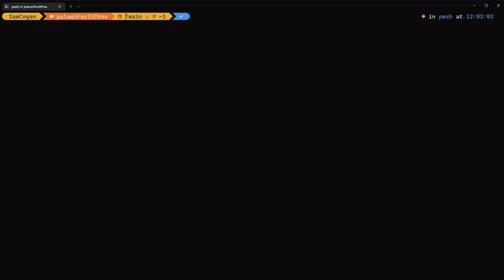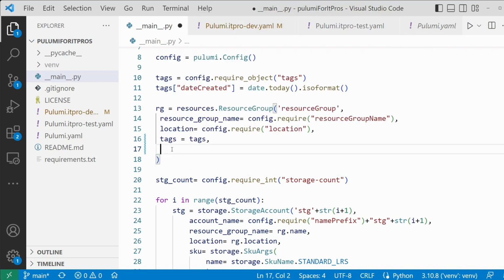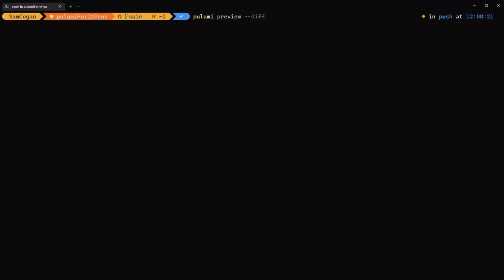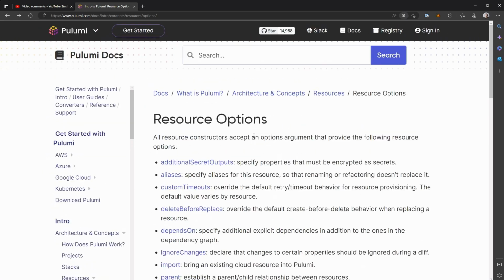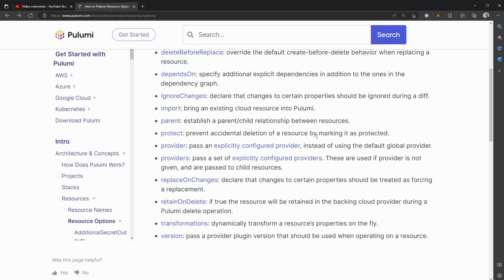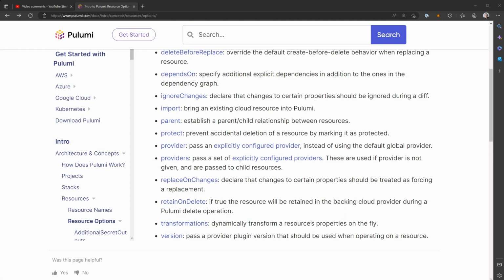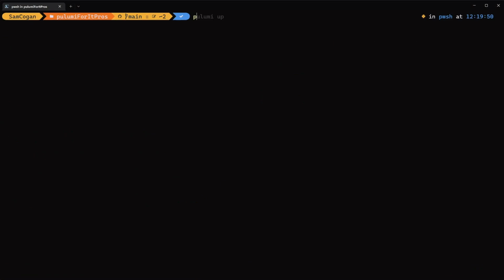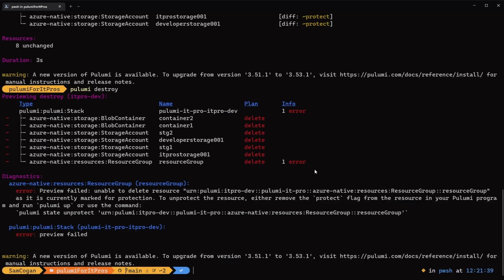Pulumi for IT Pros Episode 5: Resource Options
This week we take a look at resource options and how you can use these to customise how your resources are deployed and provide additional features for managing these resources.